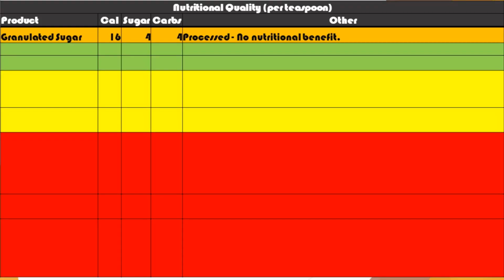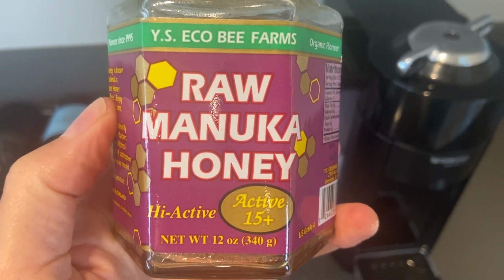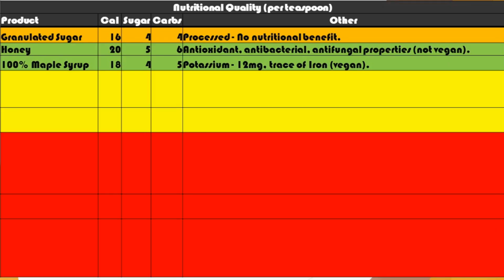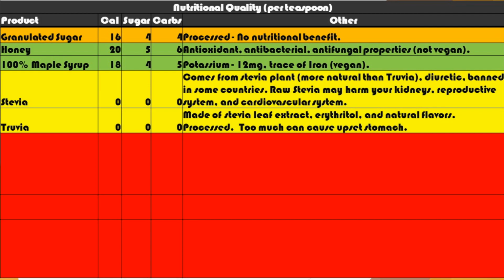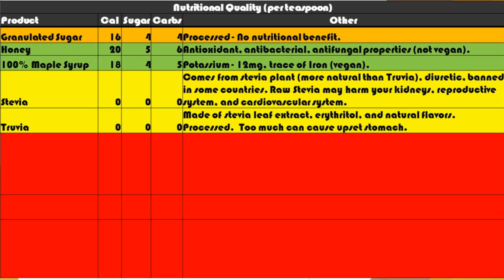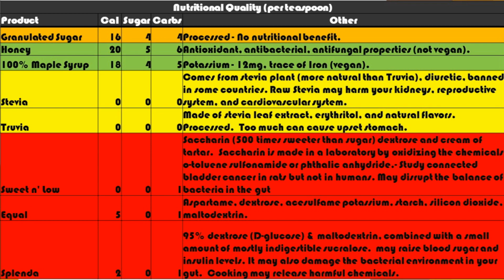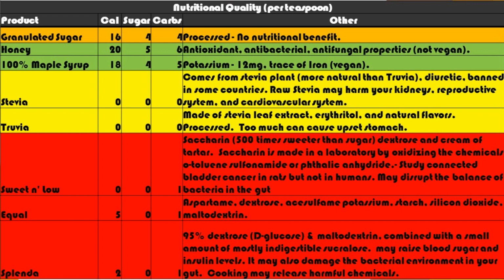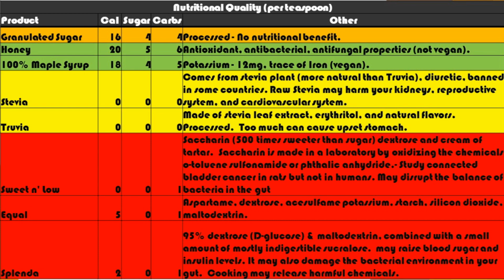The Skinny on Sugar & Sugar Substitutes - Watch This & Stop Destroying Your Body!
The Skinny on Sugar & Sugar Substitutes - Watch This & Stop Destroying Your Body! - My Journey to the Fountain of Youth

This video gives you the skinny on sugar and sugar substitutes!  Which ones should you use, if any?

Chris Gault "My Journey to the Fountain of Youth: A Journey Through the Internet to Look and Feel Years Younger" The videos here depict the author's journey as he found the best intel  that will help you look and feel your absolute best as you age in life.  Topics include healthy eating, hydration, growing your hair back, reducing wrinkles, keeping fit and working out (exercise), healthy mind and spirit and other healthy tips found through the internet.

You can purchase my book "My Journey to the Fountain of Youth," here: